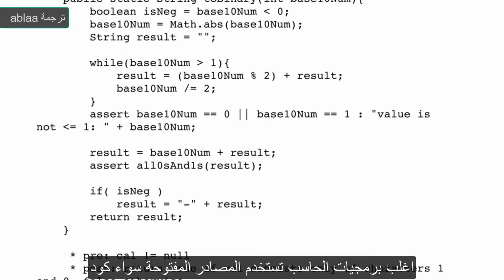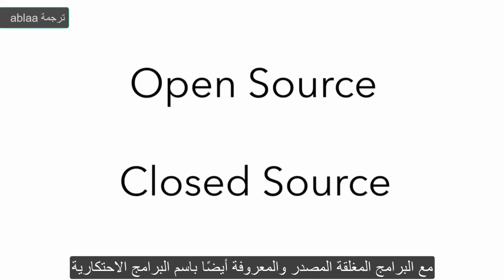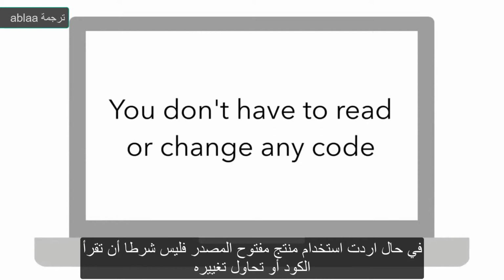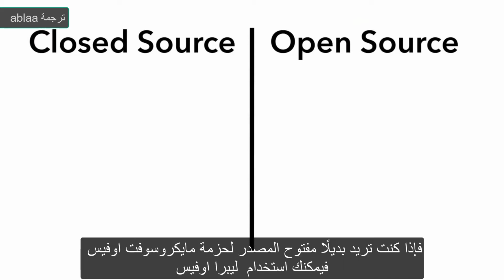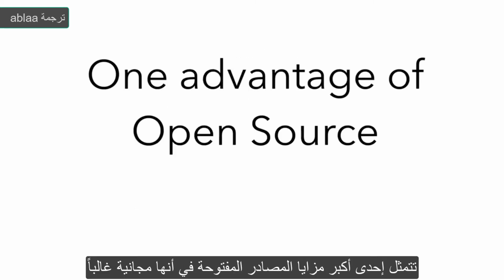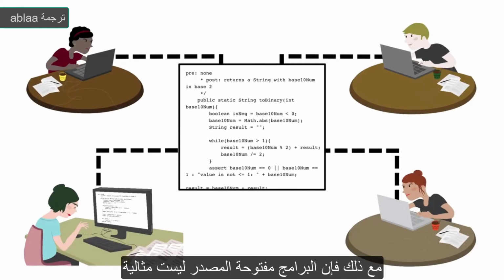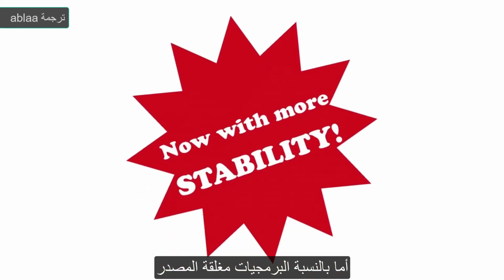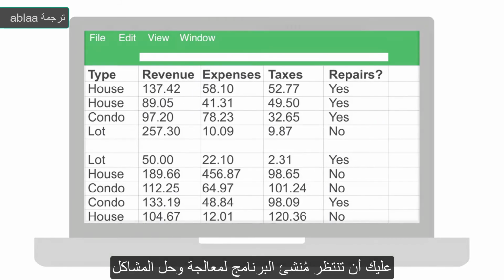الفرق بين المصادرة الحرة و المصادر المغلقة Open Source vs. Closed Source